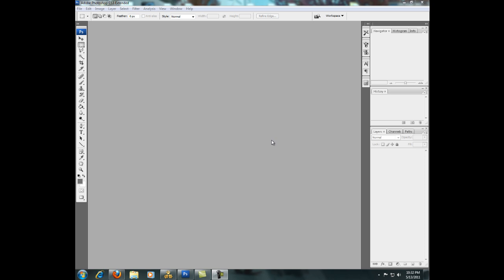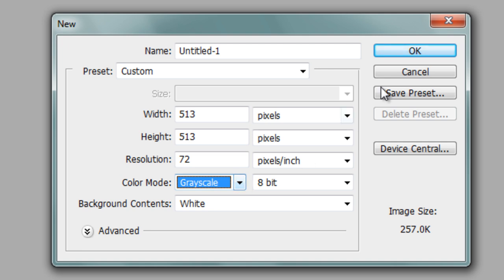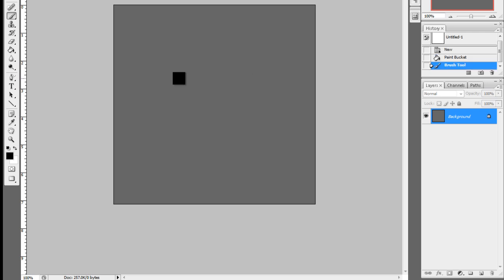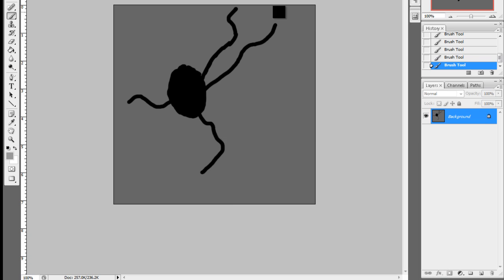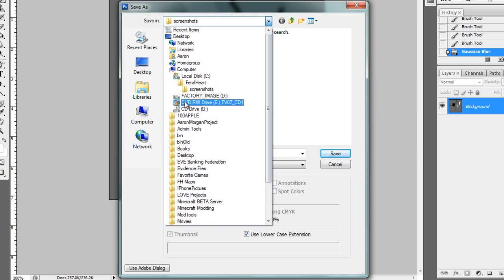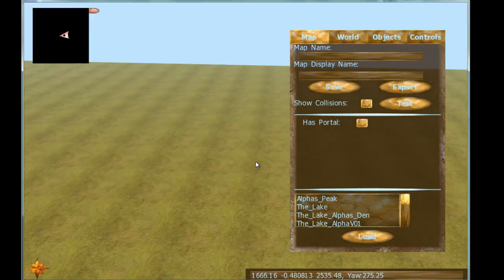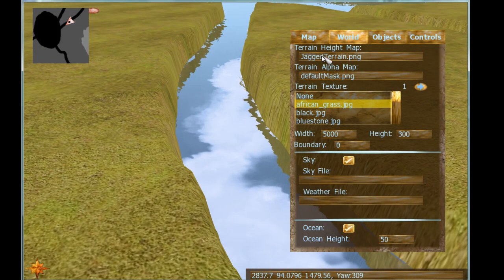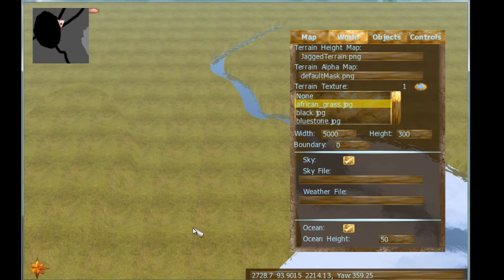FeralHeart Map Making - Height Map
A beginners tutorial on how to make Height Maps for FeralHeart.

Please watch in HD for best experience!
Where to save height map:
Go to where you installed FeralHeart on your Heart-Drive then go to "Media" then go to "Terrains" and save it there!